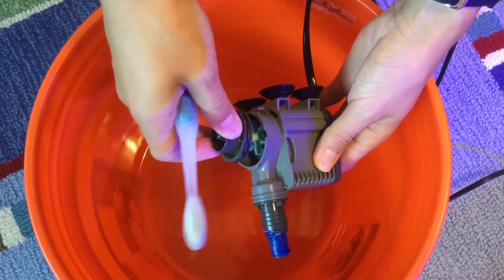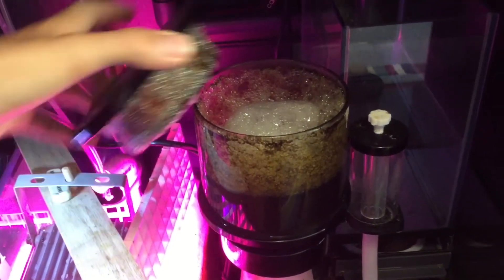Basic Aquarium Maintenance For A Healthy Looking Fish Tank - Ep. 5 - Even a Kid Can Do It!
In nature, everything is naturally recycled allowing the natural habitat to be self-sustaining. However in an aquarium, which is a closed system the owner has to properly maintain and clean the aquarium to ensure the export of undesirable compounds and the import of desirable compounds. Aquarium maintenance will vary from tank to tank at week to week since different aquarium styles will have varying needs. the goal of every aquarist is to have the most beautiful aquarium possible with the least amount of energy labor and cost, that way we are able to spend more time enjoying aquariums rather than working on them. the more you can learn to see in this way and enjoy the process, the more likely you will be able to succeed.

Basic maintenance can be broken up into a few primary tasks, observation, habitat cleaning, water changes, equipment cleaning, and other tasks. the key to maintaining a beautiful aquarium is developing a keen sense of what a healthy aquarium should look like along with identifying the signs of any problems. These clues will help you decide what the most appropriate maintenance will be in the near term. moving on, water changes and habitat cleanings are essential for many reasons they help dilute the amount of nitrogenous poo in the tank over time. by gravel vacuuming and sucking waste during a water change you can remove the organics waste. they'll rot if not removed.

Begin a water change by selecting an appropriate hose thickness for your aquarium. start a siphon by putting one end of the hose into the tank and suck on the other end to get water flowing. Be sure there is a good barrier between your mouth and the hose. use your finger to control the water flow, this will allow you to clean your landscape of any waste efficiently. When you are done you can use a fighter hose if you still have to drain water. After you finish taking out the proper percentage of water you can add back the clean water by using a pump or carefully dumping it back into the aquarium. The frequency of water changes depends on how much you feed and how effective your filtration is.

Cleaning your filter properly should be part of your routine maintenance, by cleaning out your mechanical and biological media. cleaning the mechanical media is fairly easy; you can just rinse it to squeeze out any waste. However, biological media has to be carefully washed in order to keep the population of bacteria living in it alive. use the water taken out from your tank during a water change and rinse rub or gently squeeze the media to clean. It doesn't use tap water to clean the media because that can harm the bacteria. Now there will be more cleaning depending on the style of tank you have. in a reef tank extra components like a protein skimmer will require extra work. look into the components that your aquarium needs and learn how to properly maintain them. also includes tasks that aren't related to cleaning tests in the chemistry of your water and/or dosing certain elements into your tank are some examples.

Cleaning and maintain your tank is key for by doing so remove your tank in many ways we hope you now have a better sense of the maintenance required to sustain a healthy aquarium by diligently observing and cleaning your tank to miss the ahead of any problems grant a new long-term success.